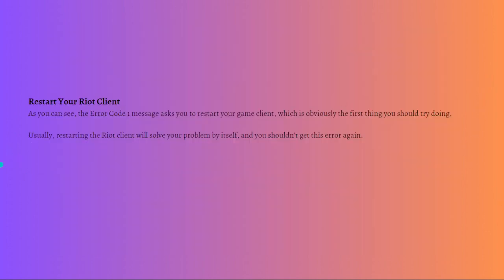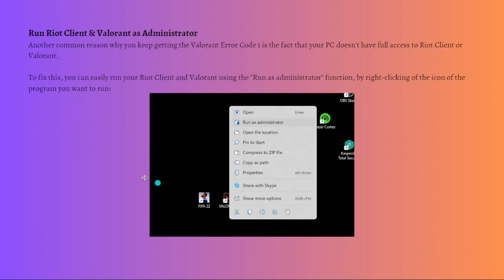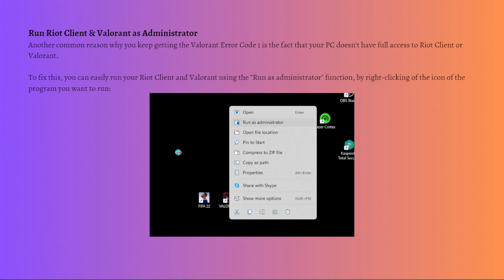How To Fix Valorant Error Code Val 1 (2023 Guide)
Learn How To Fix Valorant Error Code Val 1 (2023 Guide). This video will show you how to fix error code val 1 on valorant. Valorant error code VAL 1 typically indicates a connection issue between the game client and the Valorant servers. Here are some troubleshooting steps you can follow to fix the error:

Check Your Internet Connection:

Ensure that you have a stable and reliable internet connection. If you are using Wi-Fi, try connecting your computer directly to the router with an Ethernet cable to rule out any potential Wi-Fi issues.
Restart Your Router and Modem:

Power cycle your router and modem by unplugging them from the power source, waiting for about 30 seconds, and then plugging them back in. This can help refresh the connection and resolve any temporary network issues.
Disable VPN or Proxy:

If you are using a VPN or proxy, try disabling it temporarily. These services can sometimes interfere with your connection to the Valorant servers.
Check Firewall and Antivirus Settings:

Make sure that Valorant is allowed through your firewall and antivirus software. Sometimes, these security programs can block the game's connection to the servers.
Flush DNS Cache:

Open Command Prompt as an administrator and type the command "ipconfig /flushdns" followed by Enter. This will clear your DNS cache, which can help resolve connectivity issues.
Run Valorant as Administrator:

Right-click on the Valorant shortcut or launcher and select "Run as administrator." This can give the game the necessary permissions to access the network.
Disable Third-Party Software:

Temporarily disable any third-party software that may be running in the background and interfering with the game's connection.
Check for Server Status:

Check the official Riot Games Support Twitter account or website for any server status updates or known issues. If the servers are down or experiencing problems, you may need to wait until they are resolved.
Update Network Drivers:

Make sure your network drivers are up to date. Visit the manufacturer's website for your network adapter to download and install the latest drivers.
Contact Valorant Support:

If the error persists after trying the above steps, you can contact Valorant support for further assistance. Provide them with the error code and any other relevant information to help them troubleshoot the issue.
Keep in mind that error codes in online games can have various causes, and sometimes the issue may be on Riot Games' end. If none of the above steps work, it's best to reach out to the game's support team for personalized assistance.